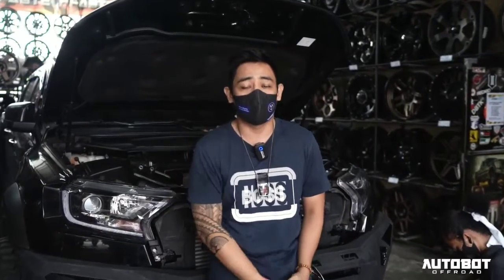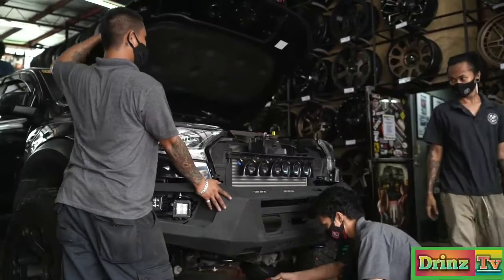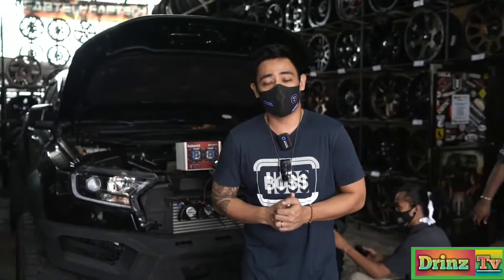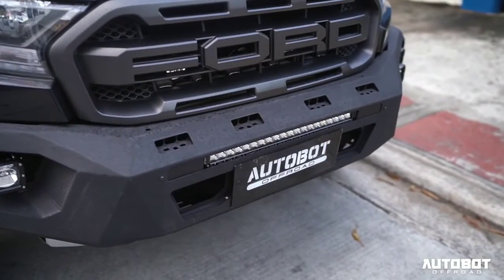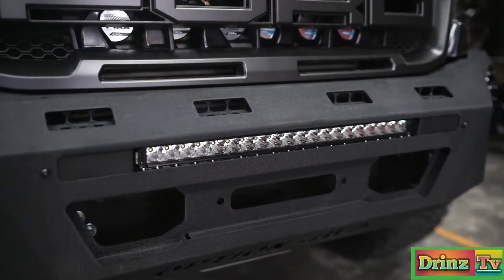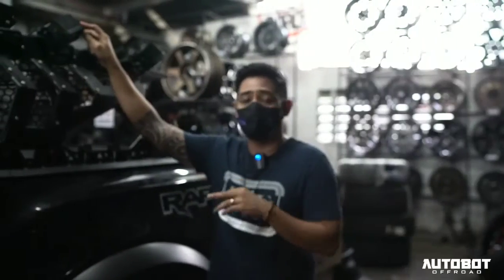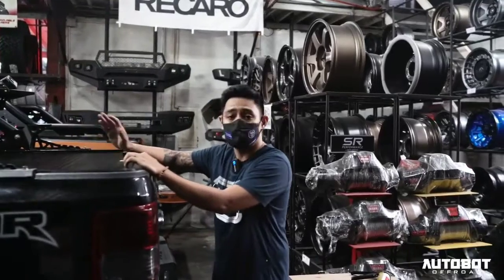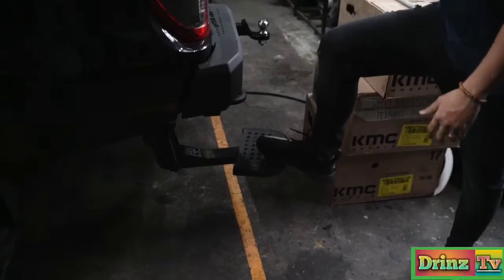FORD RANGER RAPTOR EVOLVE 2020